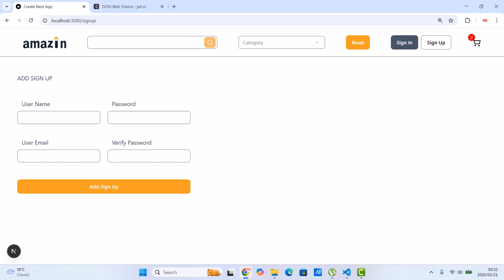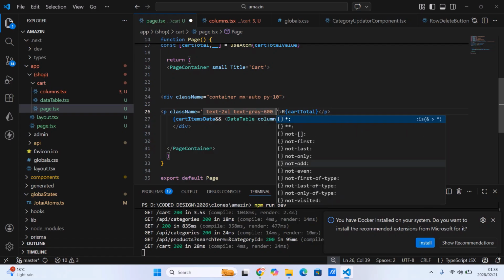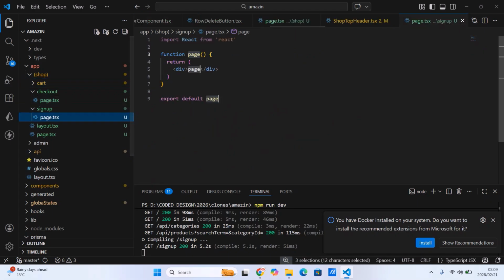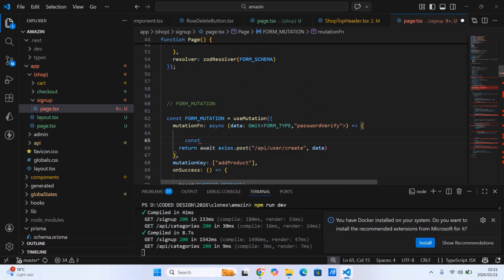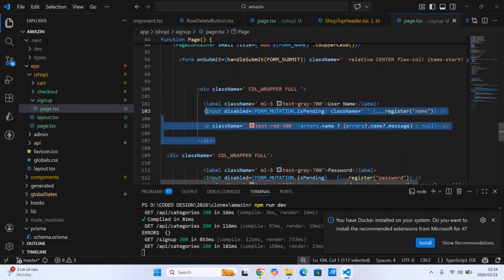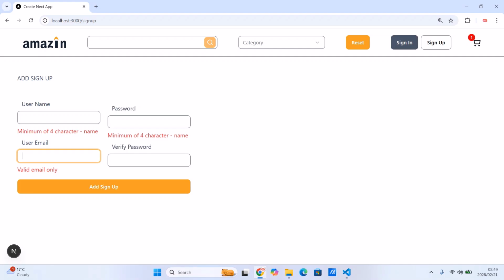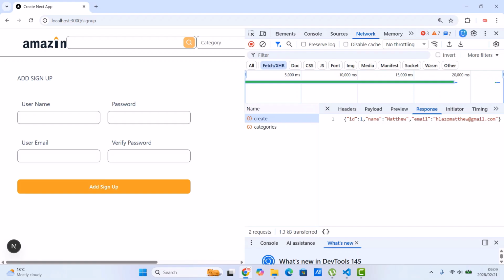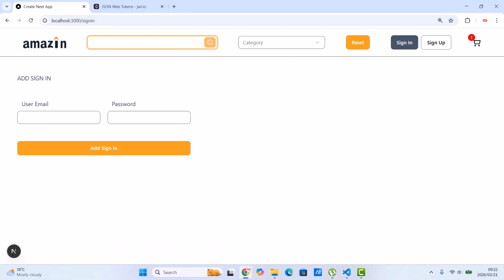Full-Stack Development in 2026:⚡Amazon Clone with React, Next.js - Part6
For one on one 10 HOUR COACHING COURSE from ZERO to HERO